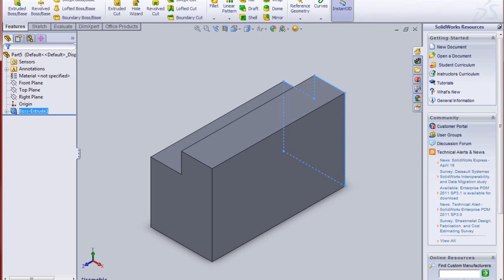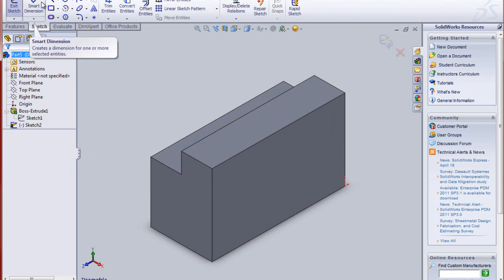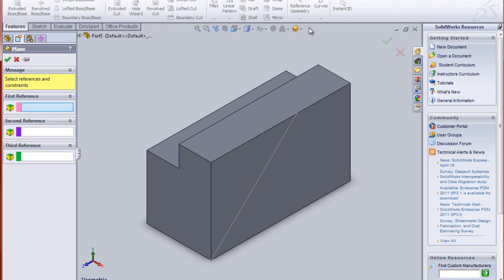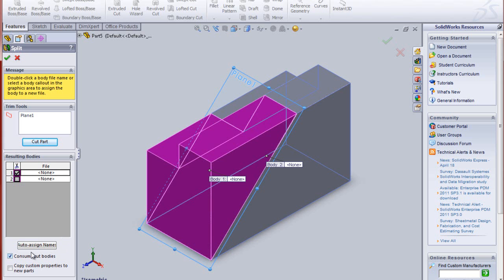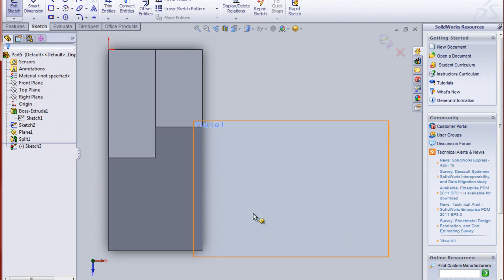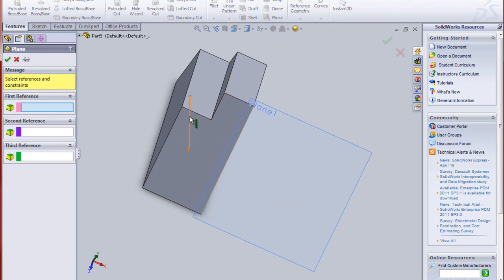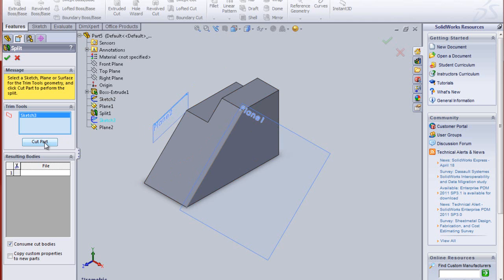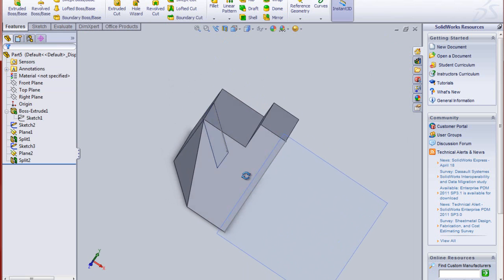Solidworks Demo for AutoCAD Students 2.wmv